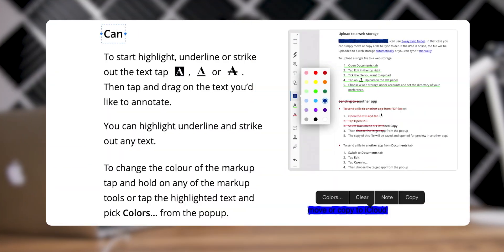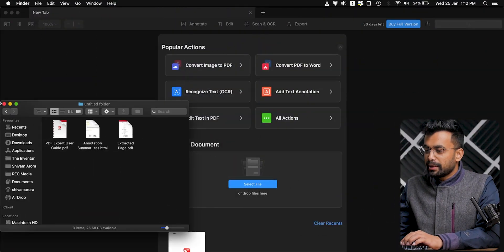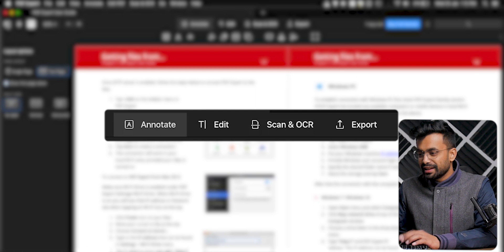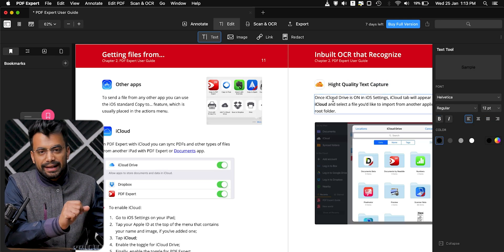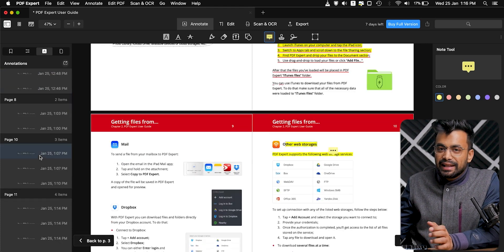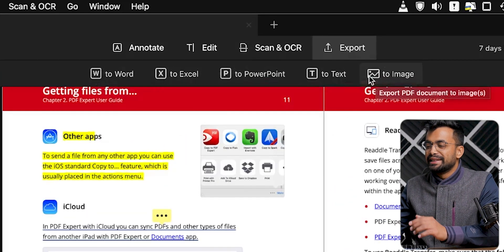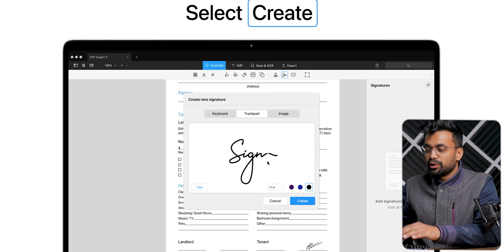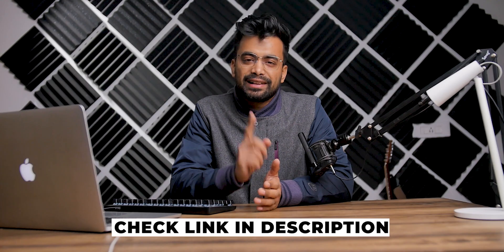PDF Expert Review - Best PDF Tool Out There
In today's video, I'm going to show you this powerful tool to super charge your PDF game. You can all sort of things with PDF Expert like viewing a pdf, annotating, OCR, edit a PDF, replace text in a pdf and much more.